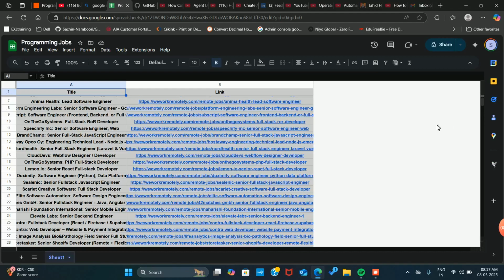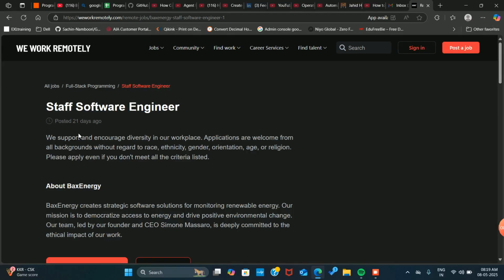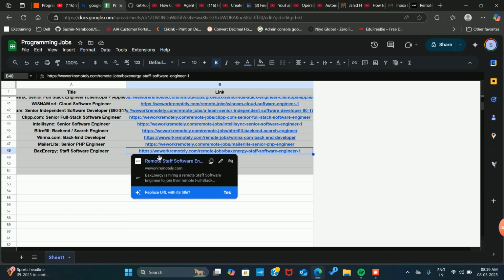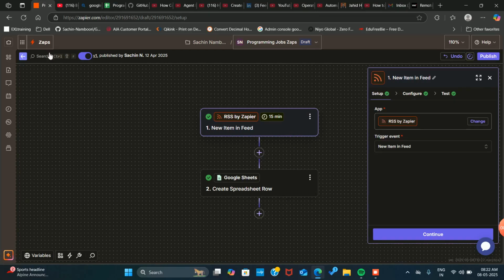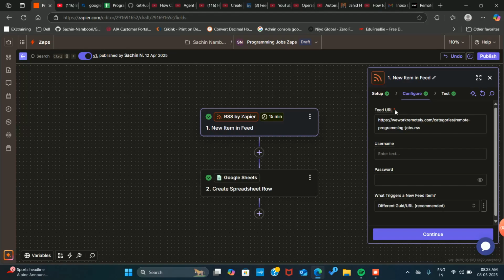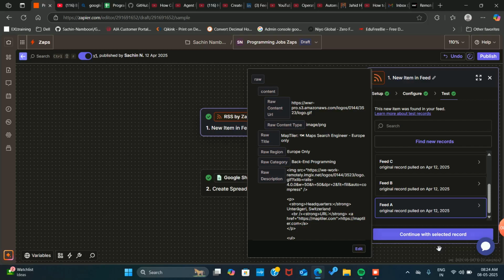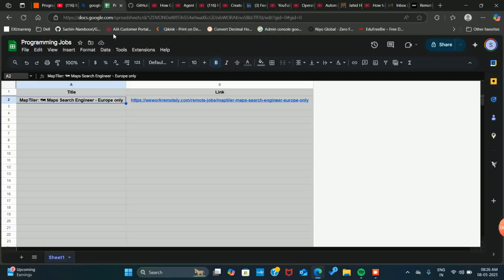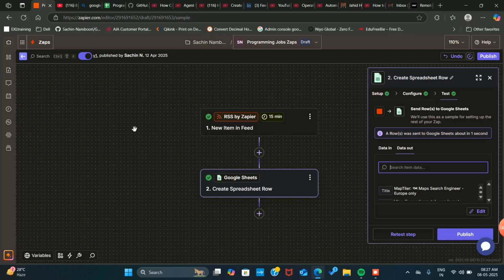Zapier Remote Job Search on Auto Pilot mode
In this video we explore the power of AI Agents, more so on Mutli Agents working in complete harmony to intelligently automate a complete workflow of being a Job reporter as a System -with complete autonomy.

For More on Creator go to sachinnamboori.com